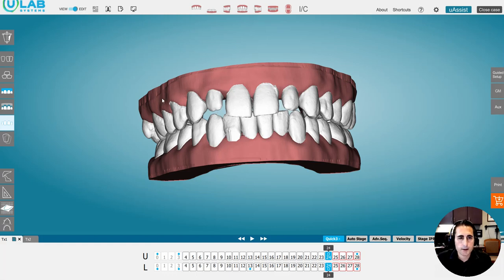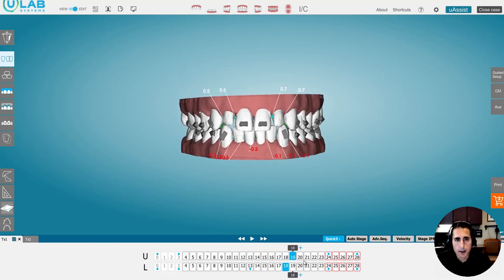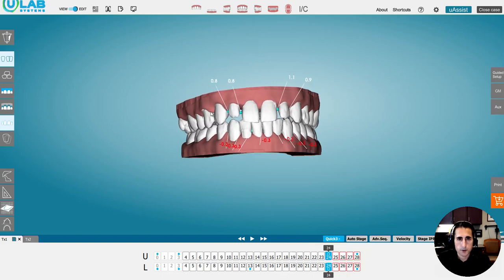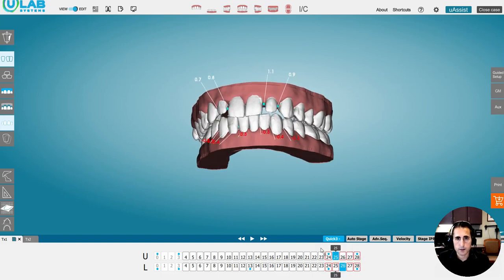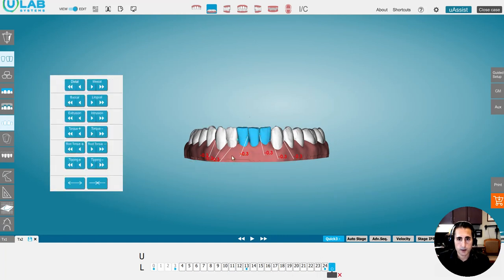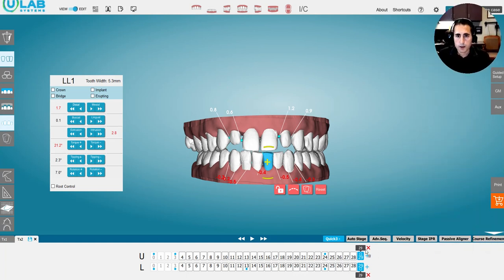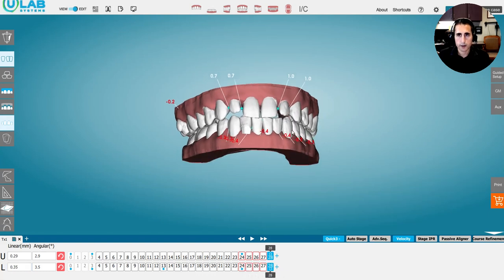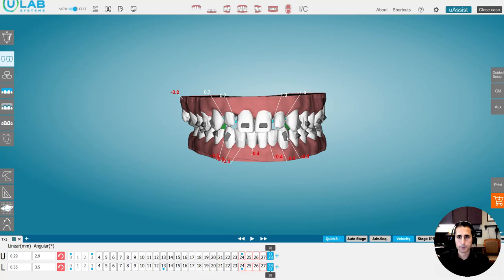uLab #2: Chairside Refinement Software Tutorial: Fixing Posterior Crossbite and Rotated Teeth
Welcome to our latest tutorial where we dive into the world of digital clear aligner therapy with uLab software! In this video, we tackle a challenging case featuring a posterior crossbite and rotated teeth. Join us as we walk you through the step-by-step process of creating a chairside refinement using uLab software.

We start by examining the original treatment plan, highlighting the areas of concern such as the remaining posterior crossbite and rotated teeth. With precision and expertise, we demonstrate how to navigate uLab software to address these issues effectively.

Through detailed explanations and visual demonstrations, we guide you through each stage of the refinement process, ensuring clarity and understanding every step of the way. From adjustments to alignment, we show you how to achieve optimal results for your patients' smiles.

Whether you're new to uLab software or looking to enhance your chairside refinement skills, this tutorial offers valuable insights and techniques to elevate your practice. Join us on this educational journey as we harness the power of digital technology to transform smiles and enhance patient satisfaction.

Don't miss out on this comprehensive tutorial! Hit play now and discover the art of chairside refinement with uLab software. Let's revolutionize orthodontics together!